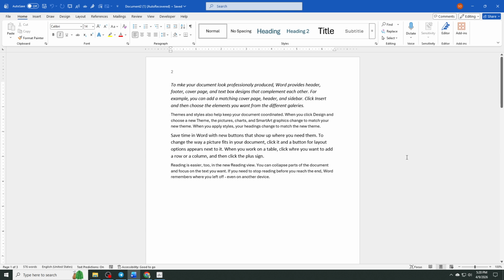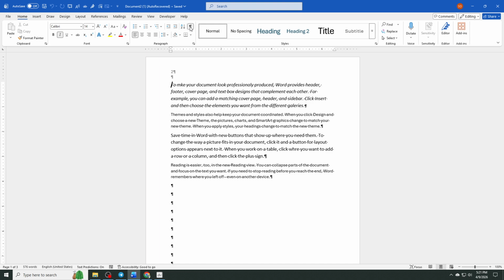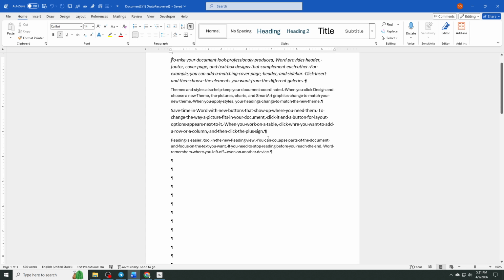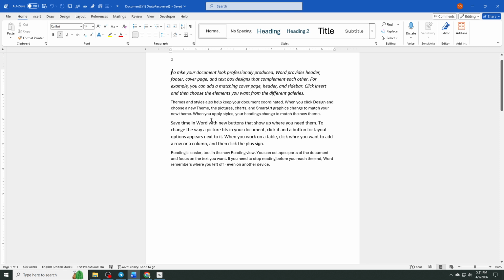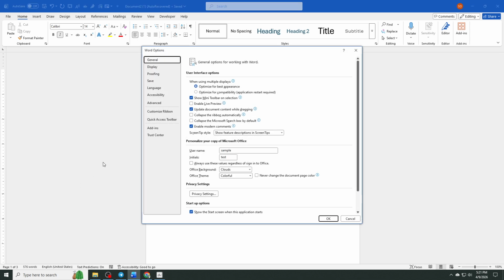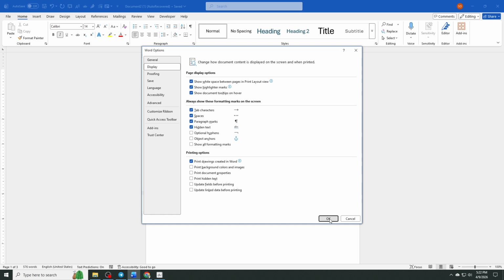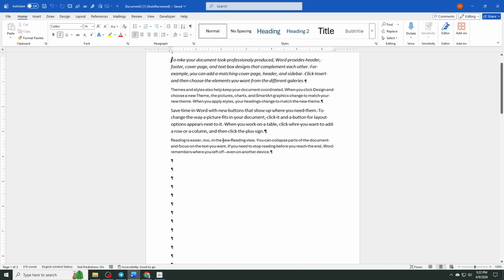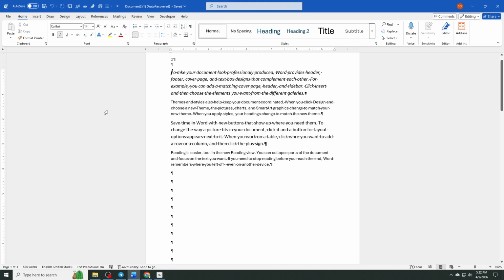How To Turn On Or Off Editing Marks In Microsoft Word [2026 Guide]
In this comprehensive guide, we dive into the often-overlooked feature of editing marks in Microsoft Word. Whether you're collaborating with others or simply want to keep your documents tidy, knowing how to toggle these marks can enhance your editing experience. We'll walk you through the steps to easily turn on or off editing marks, ensuring that you have full control over what appears on your screen.

By the end of this video, you'll not only master the art of managing editing marks but also discover tips to improve your overall productivity in Word.